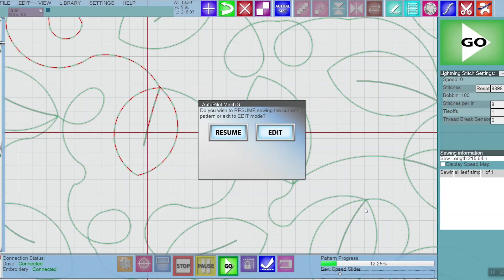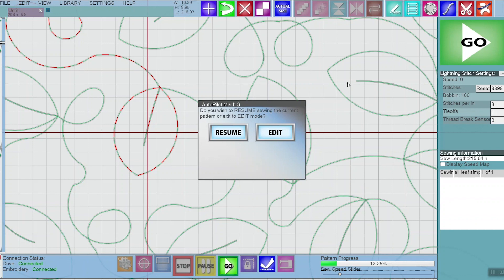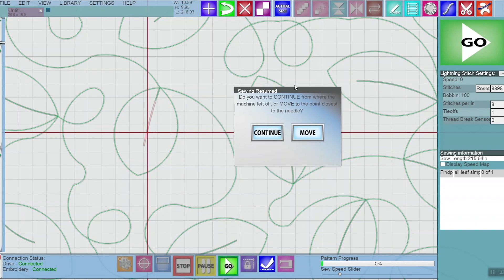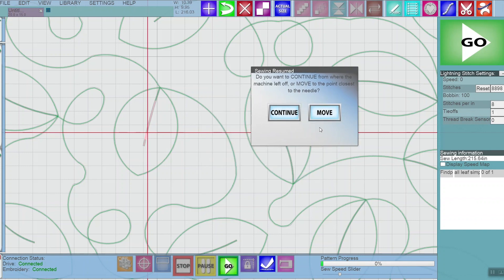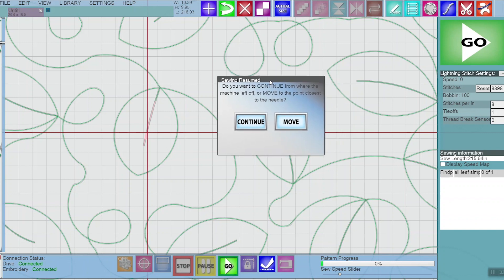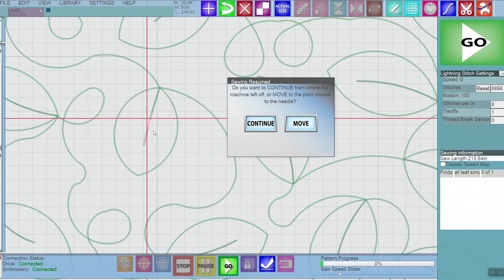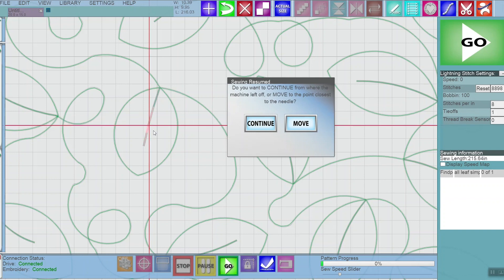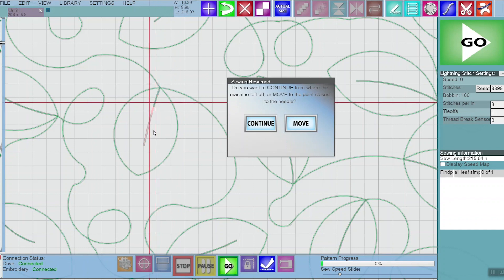AutoPilot Mach 3 Quick Clip | Resuming a Pattern - Choose the Direction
For patterns that stitch back over themselves, learn how to choose the direction you would like to resume stitching in AutoPilot Mach 3